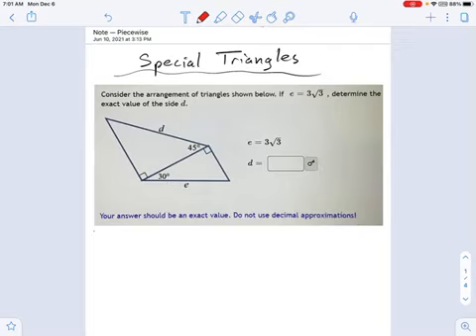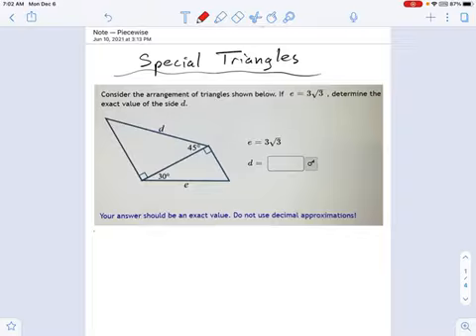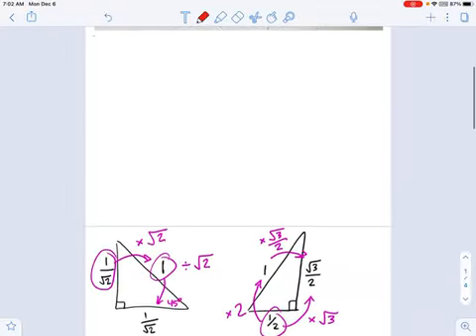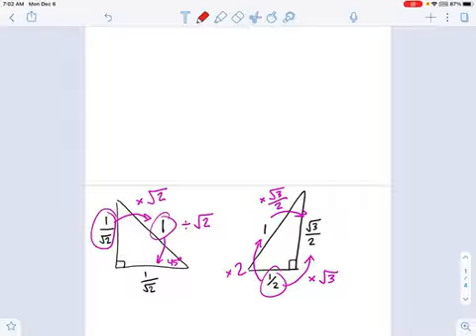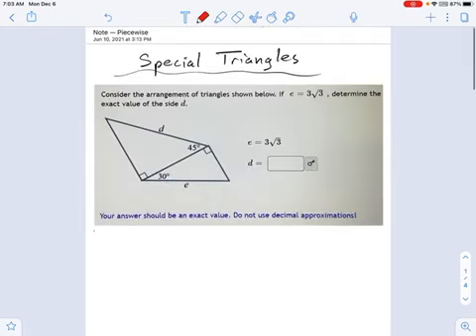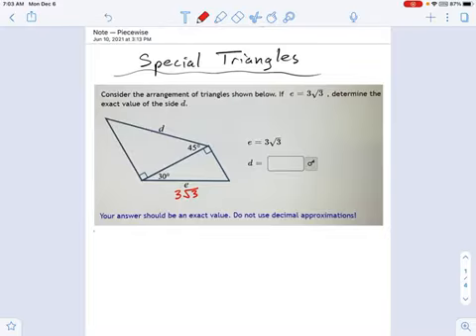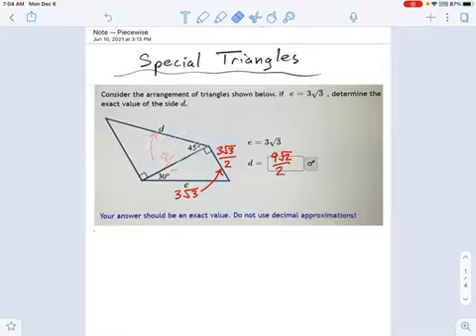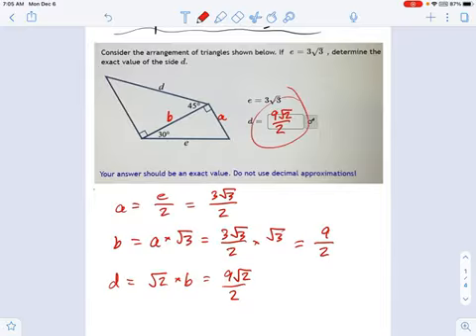SM3.07.32 - Solving Special Triangle Combos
Murphy Math --
Solving for missing sides of a special triangle pair.  Combination of a 45-45-90 and a 30-60-90 sharing a common side.  Does not include Pythagorean Theorem, but focuses on ratios between side lengths.